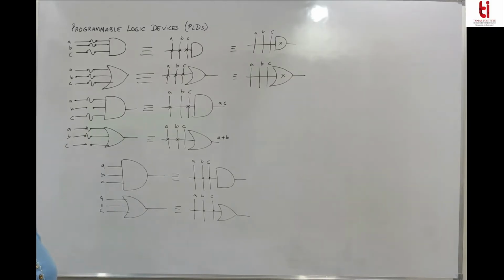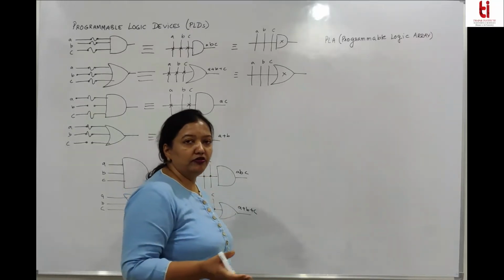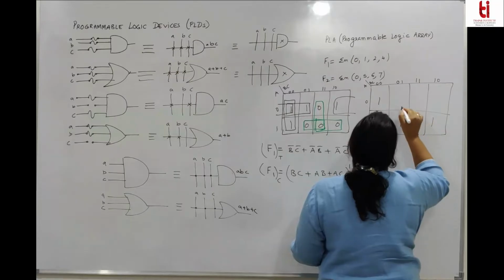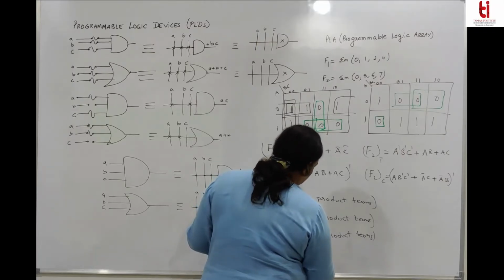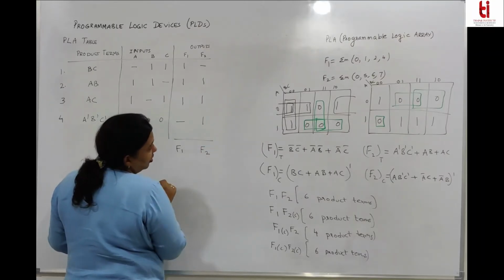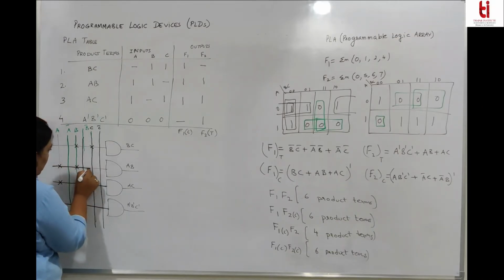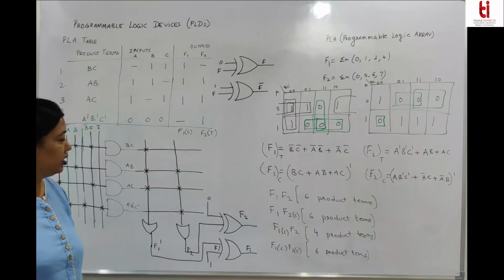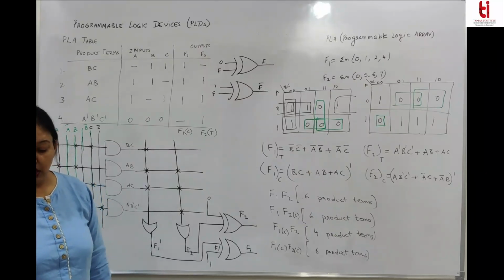Lecture 15 PLA | DIGITAL SYSTEM DESIGN